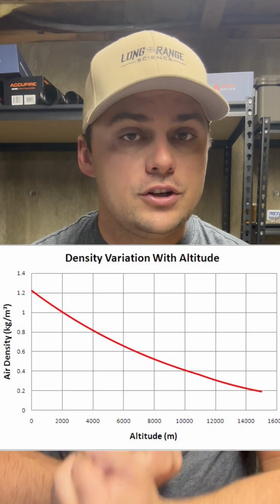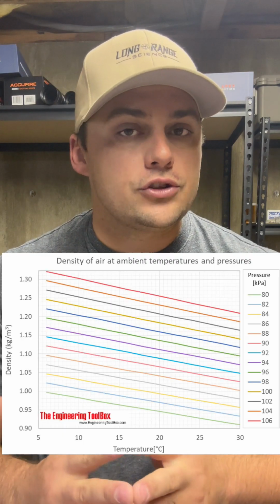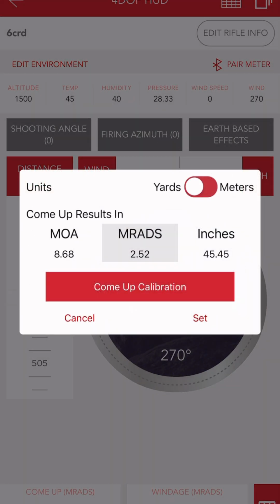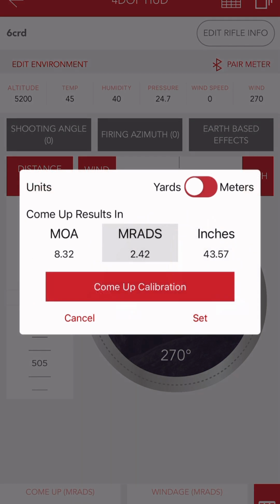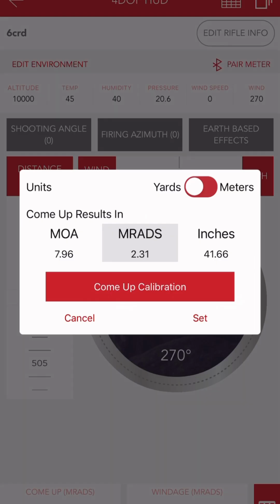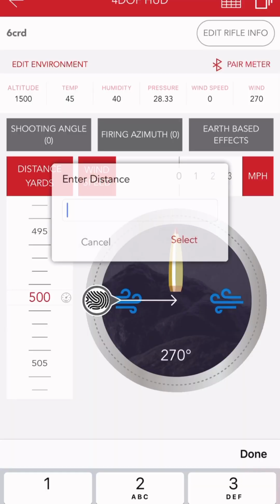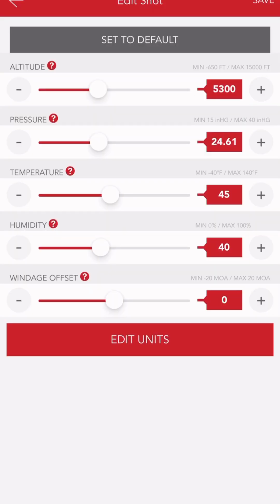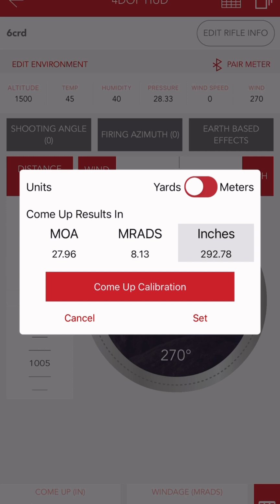Elevation change and bullet drop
the effect of air density change and elevation on long range shooting